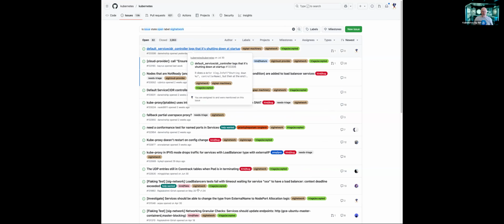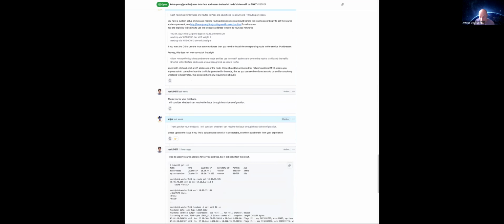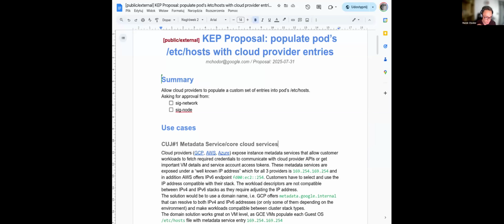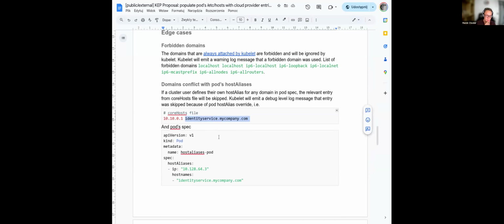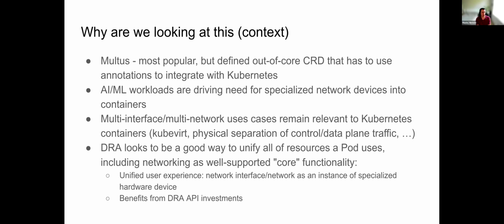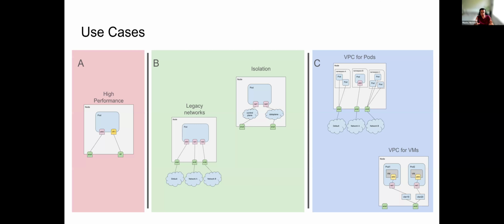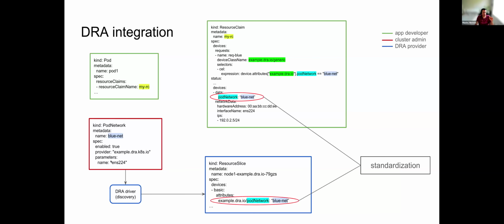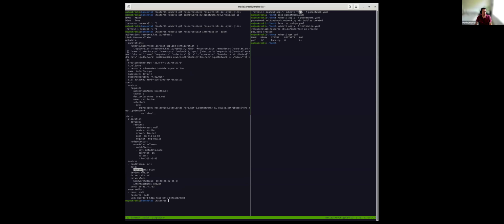SIG Network Meeting for 20250731